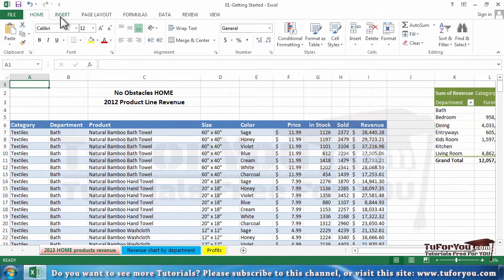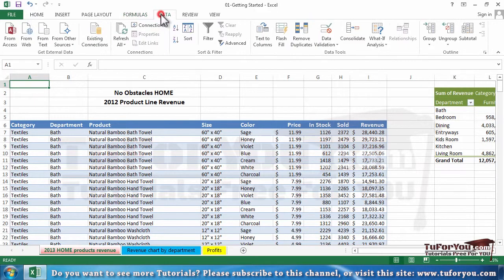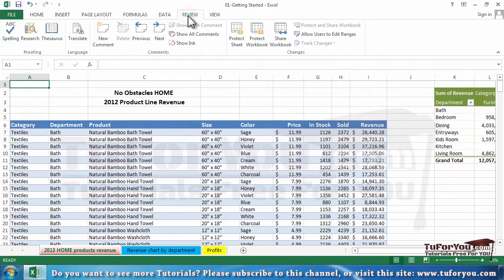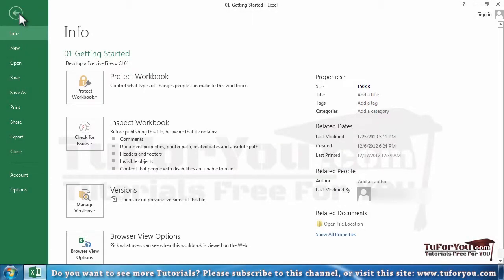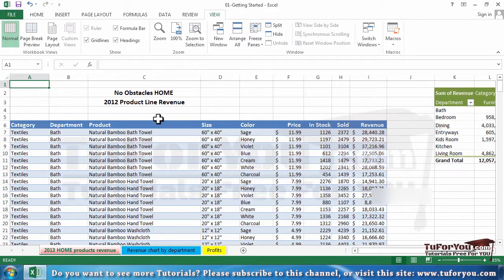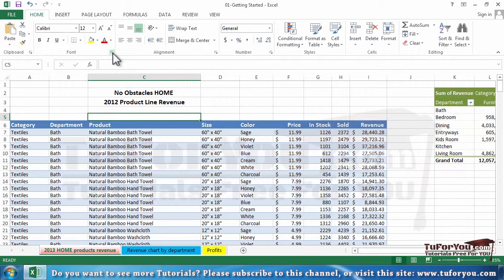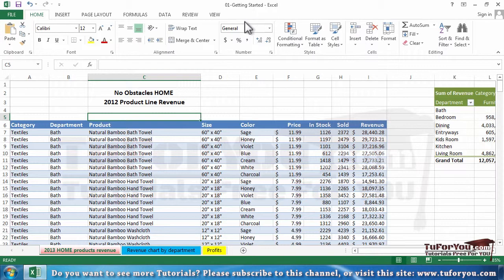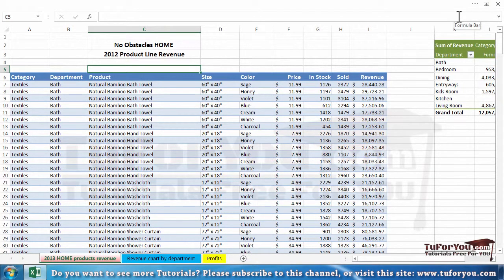02. Using the menu system - Excel